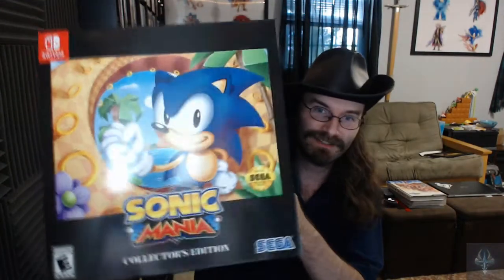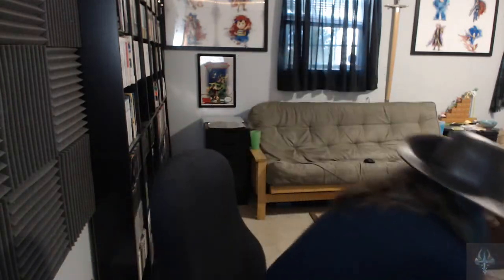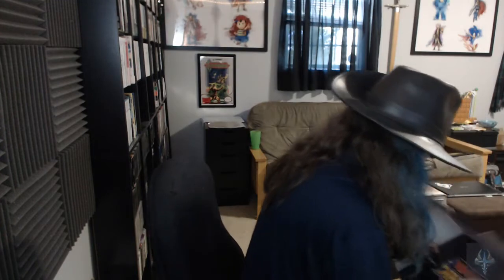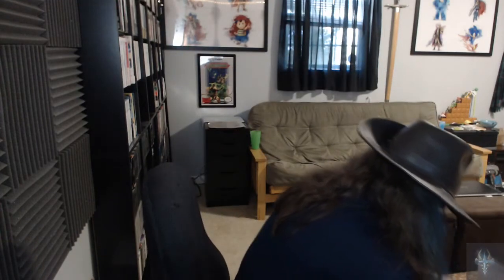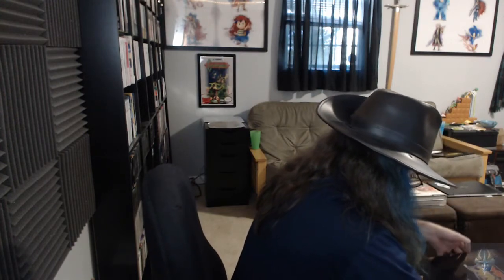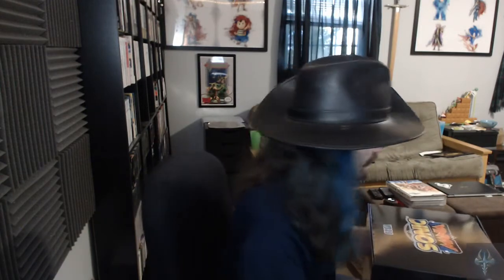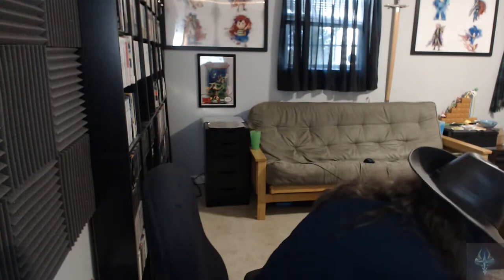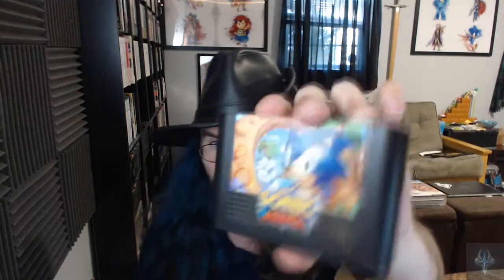Sonic Mania Unboxing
Holy crap this is the most ridiculous collectors edition ever! its giant, well done, only things missing are a sound track and physical copy of the game... you know that last one seems kinda standard for collectors editions so it is so silly and so amazing that such a high quality collectors edition is available for a digital only title